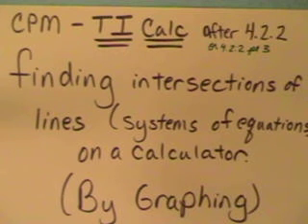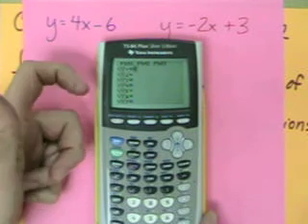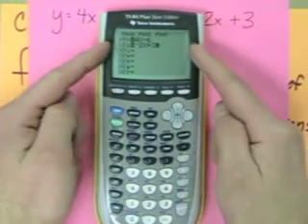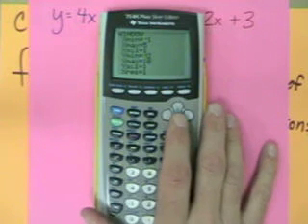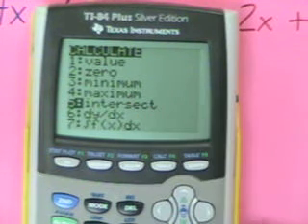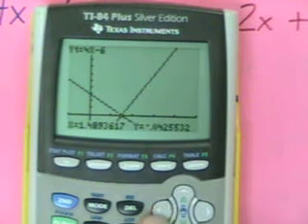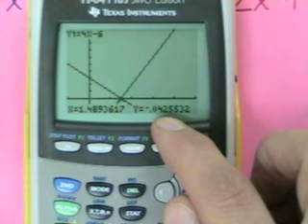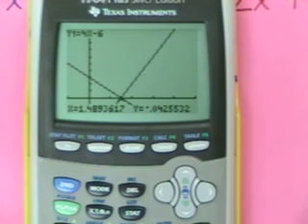AC 4.2.2 pt 3 CALCULATOR - Solve Systems of Equations Graph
basic overview of how to use a graphing calculator TI-83/84 series to graph lines and find their intersections.  {solve a system of equations.  This is not just for this section.